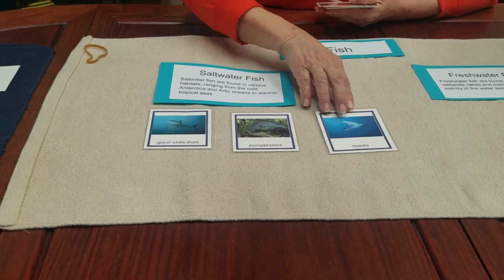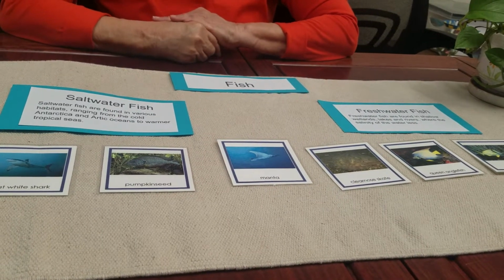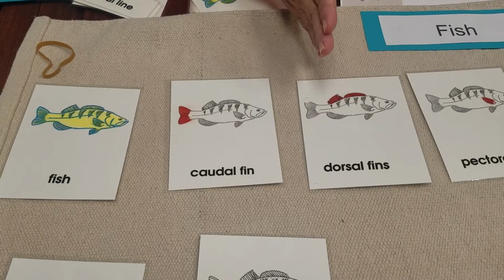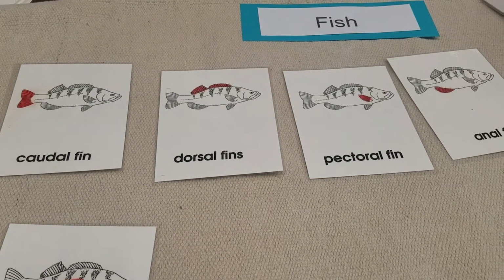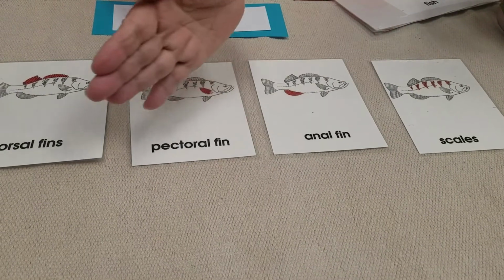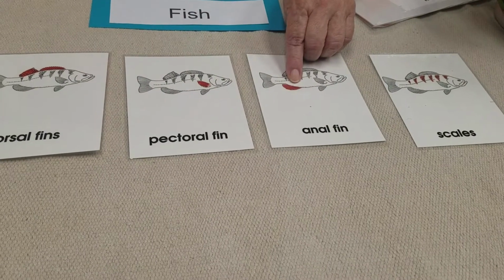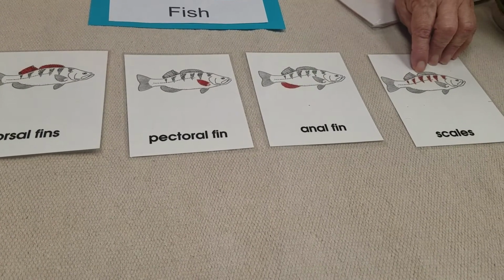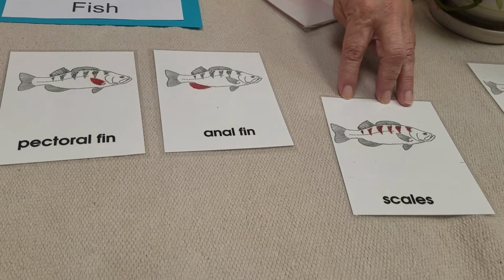March 24, 2020